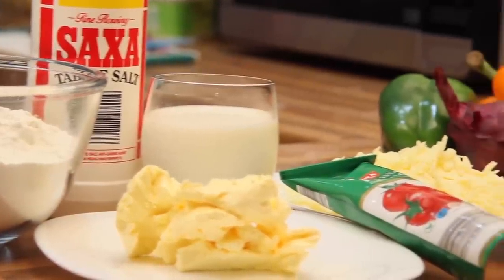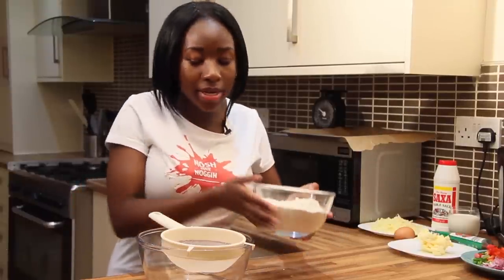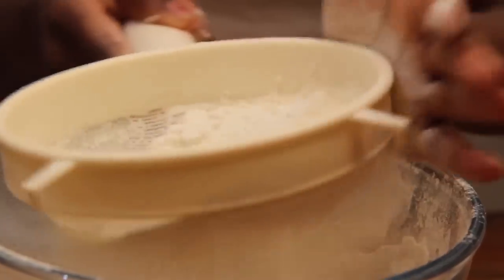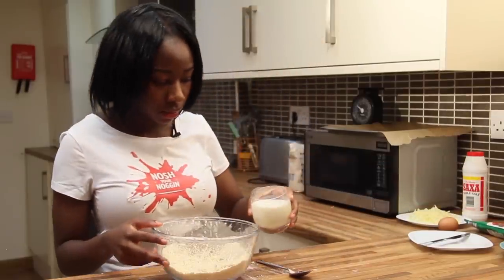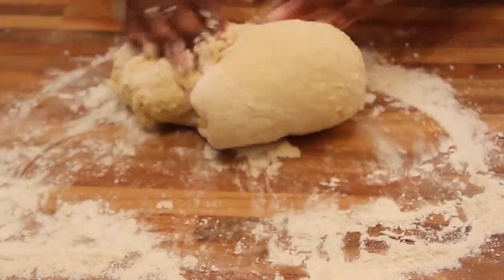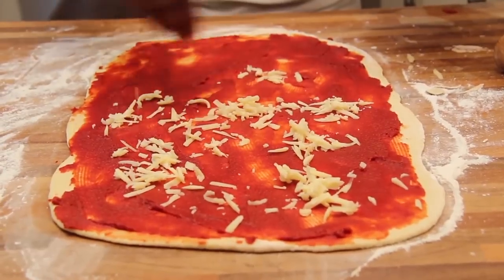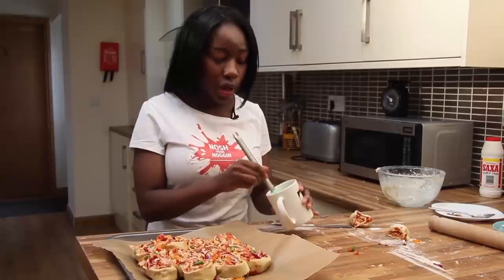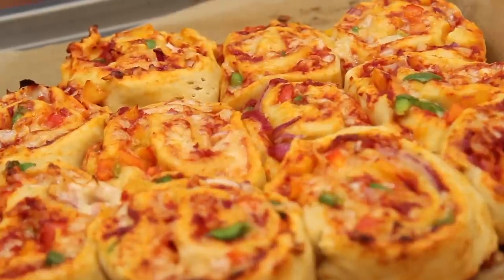How To Make: Pizza Pinwheels!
Explore our YouTube channel for more yummy recipes with Nakiece!

NOSH YOUR NOGGIN!